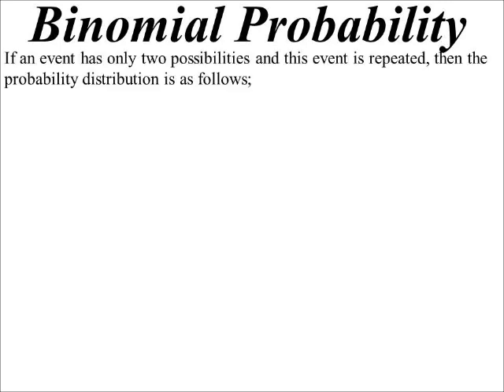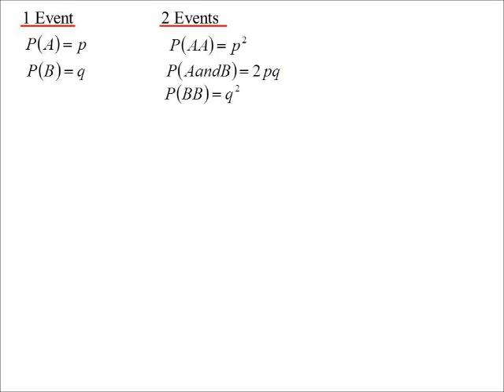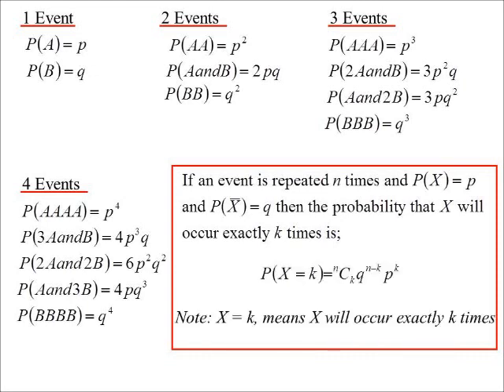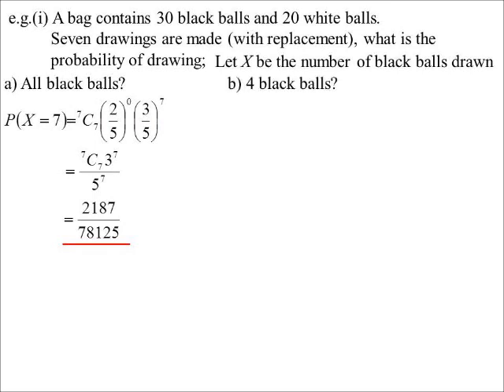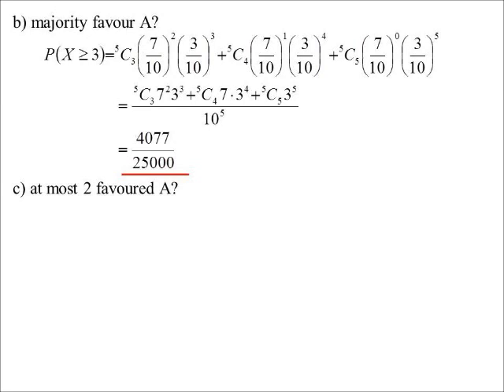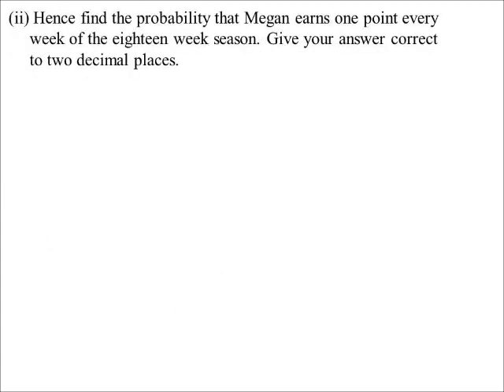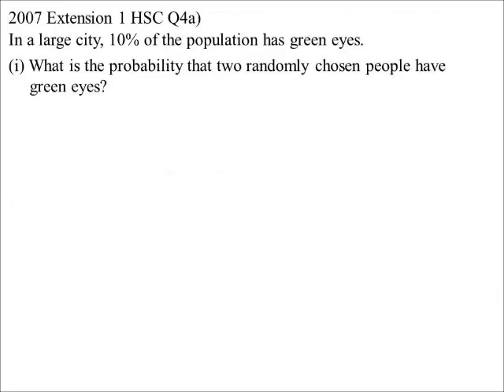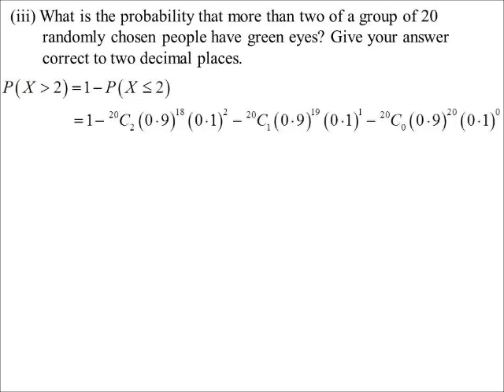12X1 T08 06 binomial probability 2018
Using the binomial theorem to solve probability problems